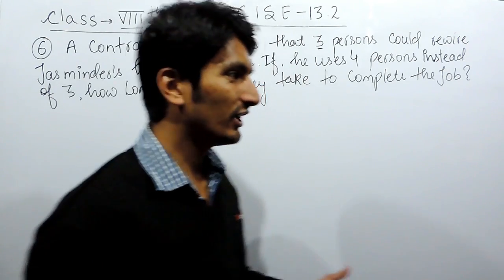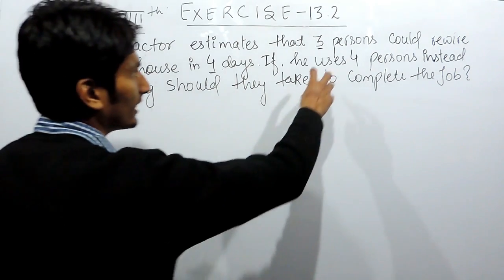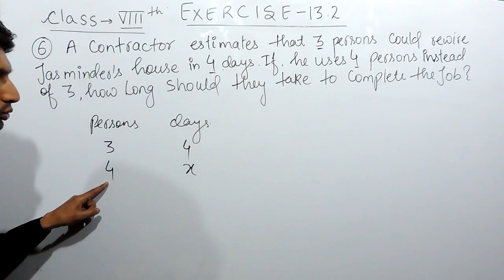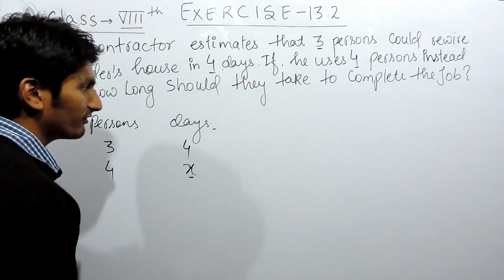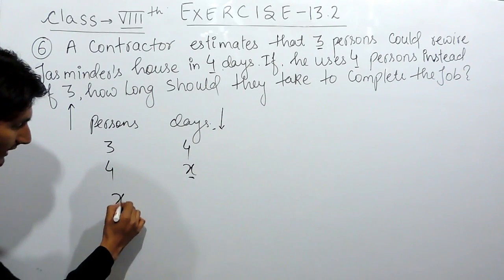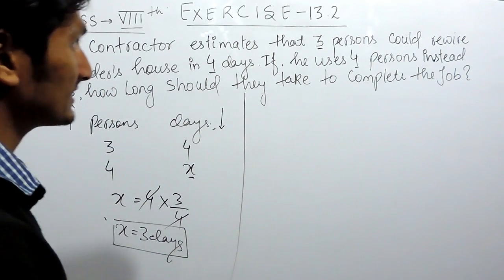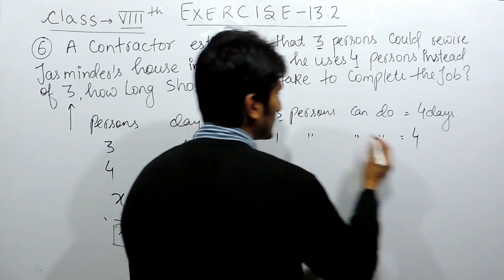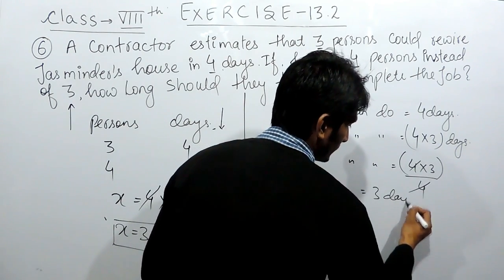Exercise 13.2 - Question 6 NCERT Solutions for Class 8th Maths Direct and Inverse Proportions